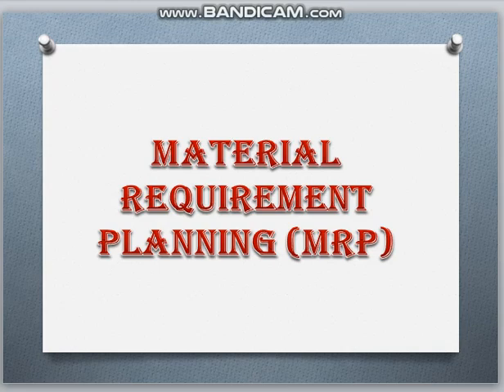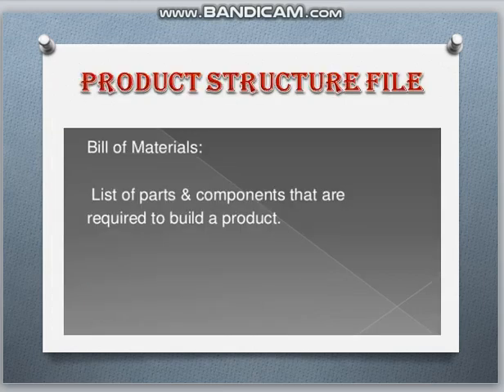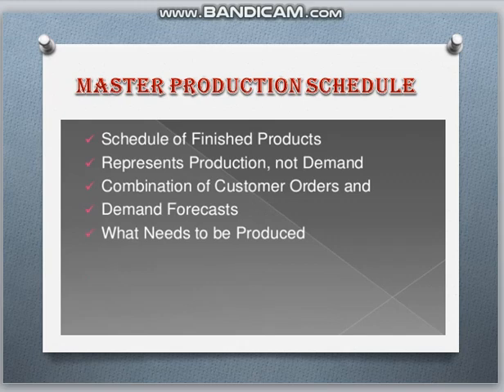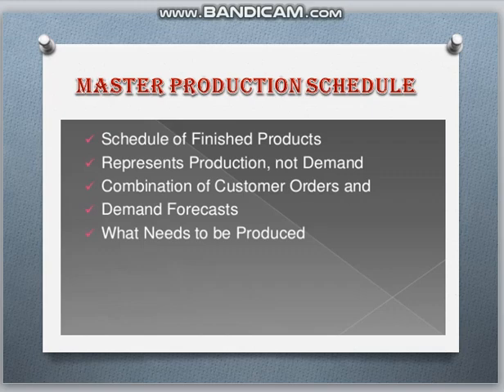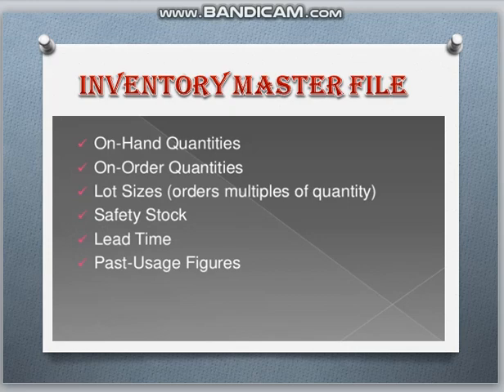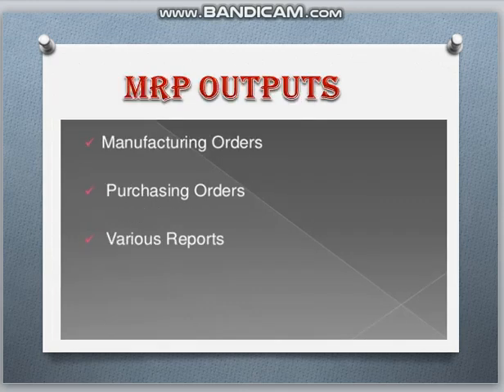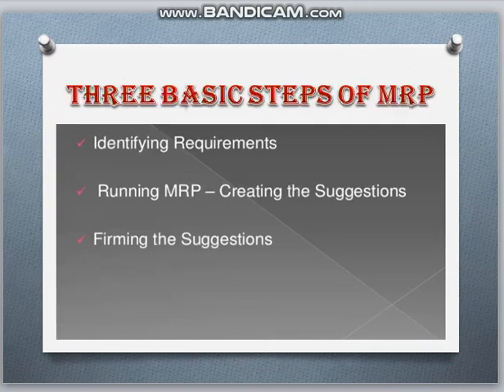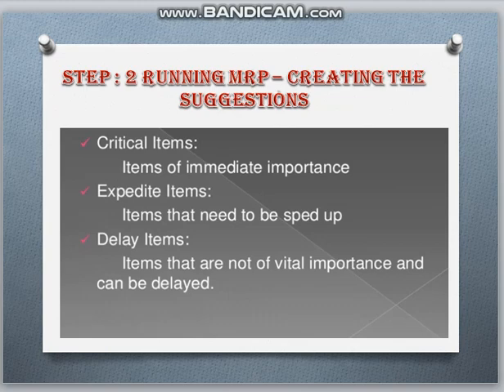MRP Inputs and outputs (PPC)